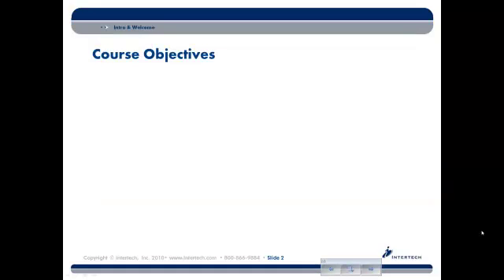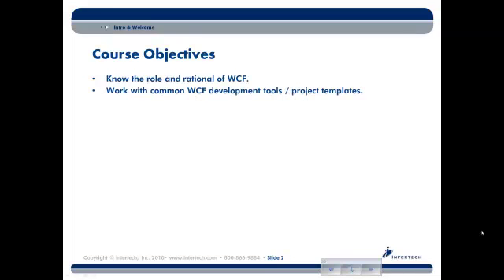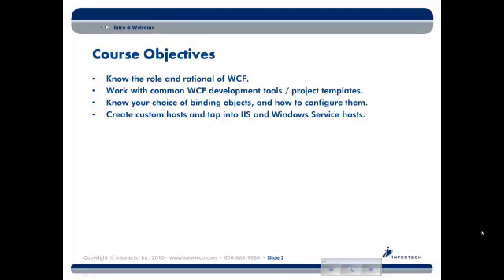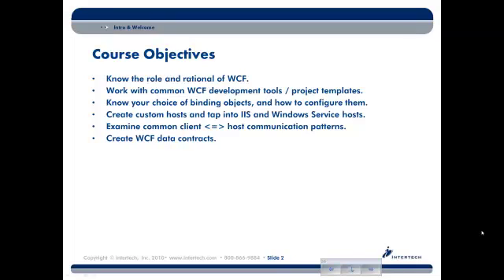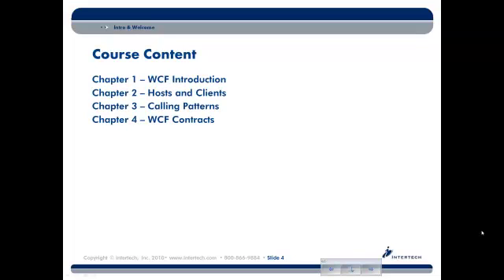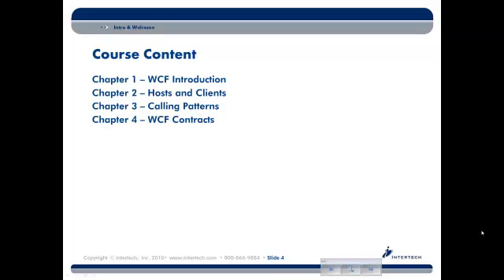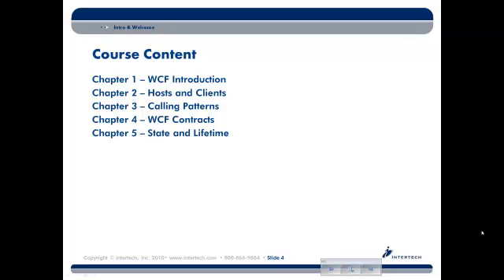Intertech - Introduction to Complete WCF Training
This is an Intertech presentation on an Introduction to Complete WCF Training. For more information on Intertech's Introduction to Complete WCF Training, visit us